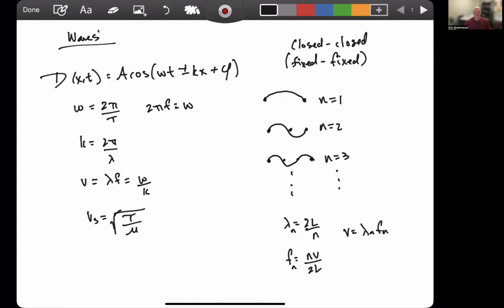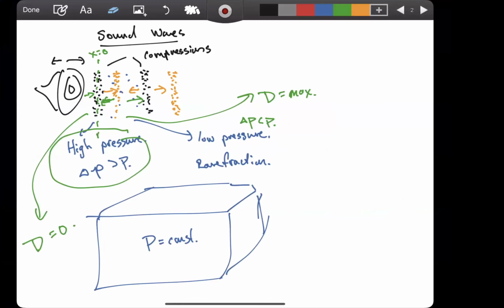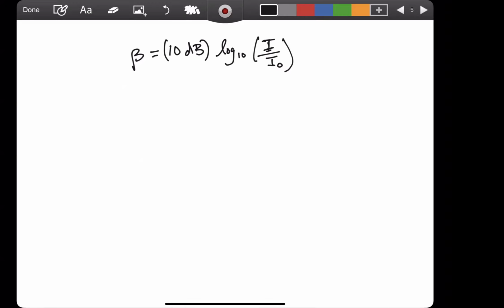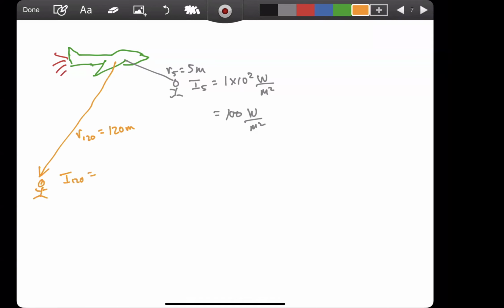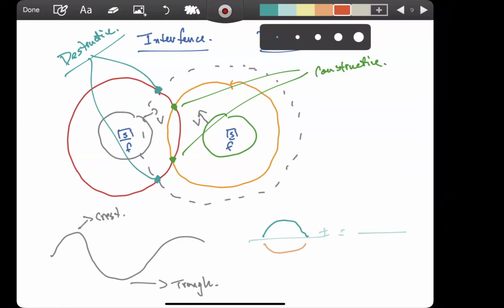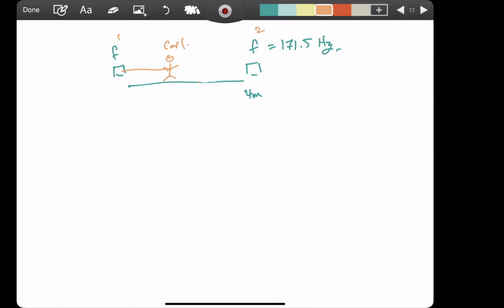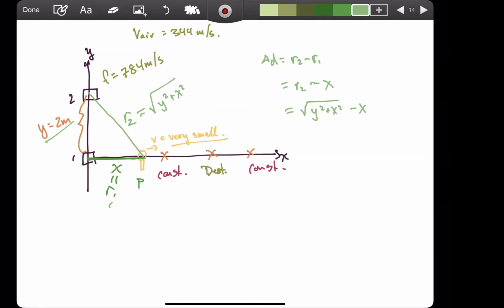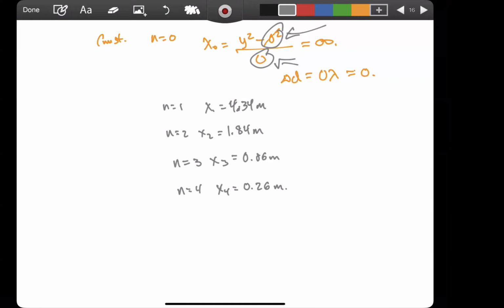PHYS206: Sound Waves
In this video, we begin our discussion of sound waves. Specifically, we talk about the intensity, sound level (decibels) and interference of waves (path-length difference).